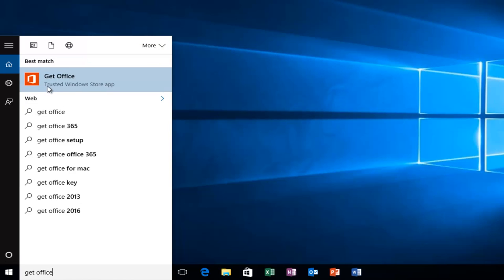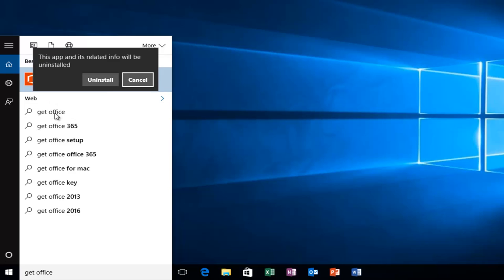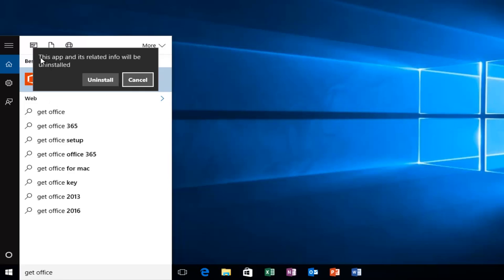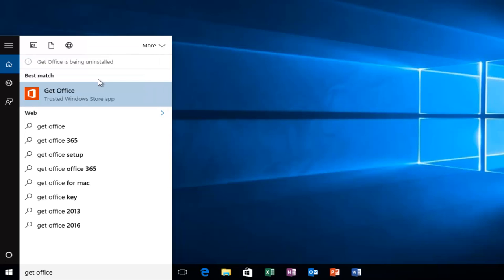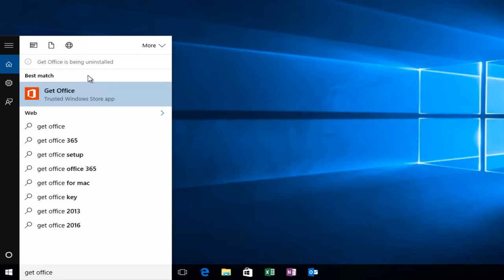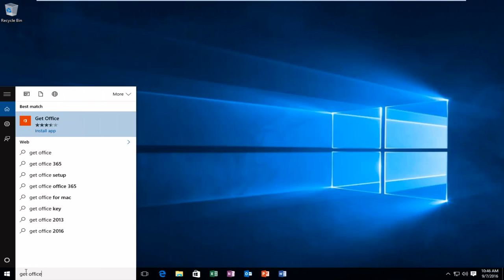How To Disable 'Get Office' Pop Up Advertisements In Windows 10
This tutorial will show how to silence and get rid of the Windows 10 alerts telling you to "Get Office", even if you already have it installed.

If you are running Windows 10, you have likely noticed a notification that appears occasionally on the bottom right side of your screen asking you to try Office 365. If you do not have Office installed on your PC, the “Get Office” app will bug you with notifications, encouraging you to download and install Microsoft’s Office productivity suite.

If you do not care for Office or you simply want to get rid of the notification, here is an easy solution. First, open up the Settings app. From there, tap or click System and select the “Notifications & actions” category on the left side of the window. Scroll down until you see “Show notifications from these apps” and locate “Get Office.” Simply turn the notification to the off setting and you are good to go! You can also disable or enable notifications for certain apps. For example, if the Windows Feedback app is annoying you with notifications, you can easily disable it too.

As you can see, it’s a very simple process to manage your notifications on Windows 10! If you want to get rid of the “Get Office” app altogether, simply open up Cortana and type “Get Office.” Once you see the app appear, right click on it and select uninstall.